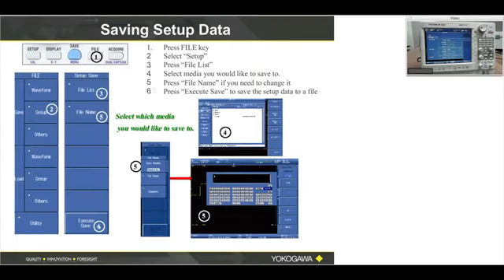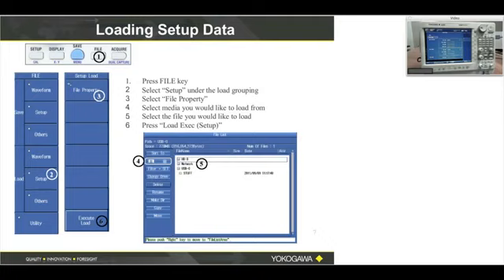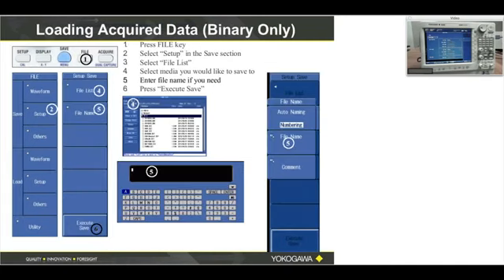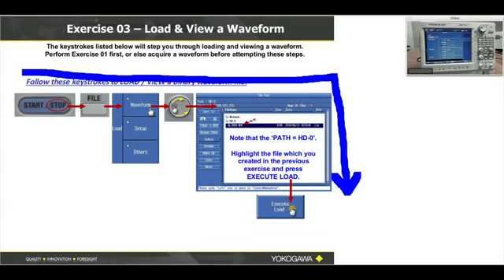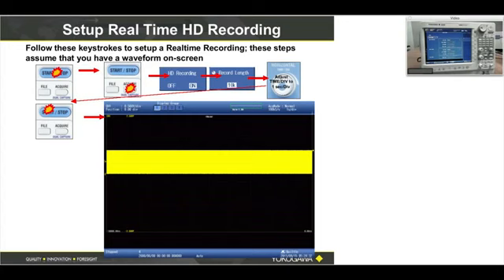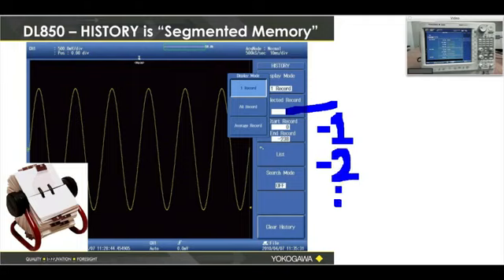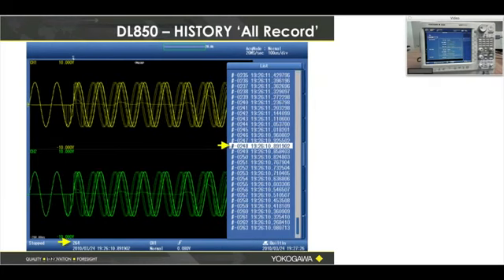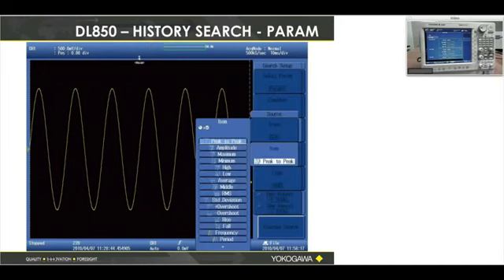DL850 - Yokogawa - Formation (8/9) | Enregistrement & chargement des configurations, de l'historique